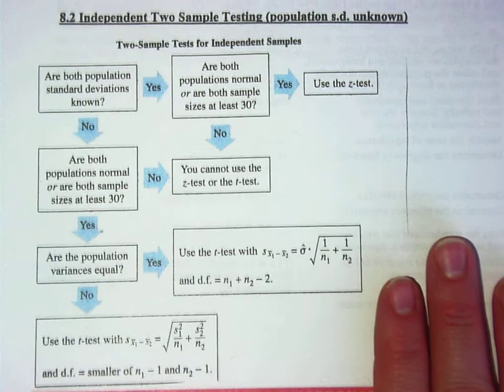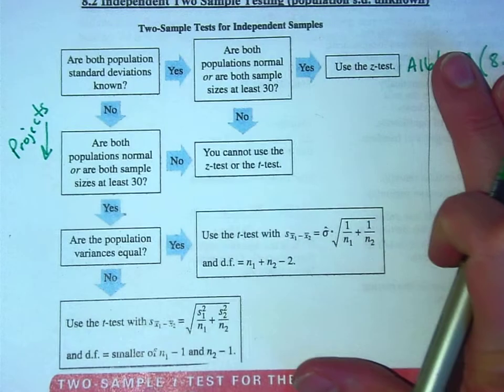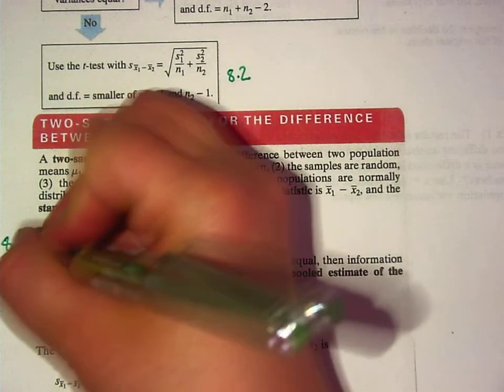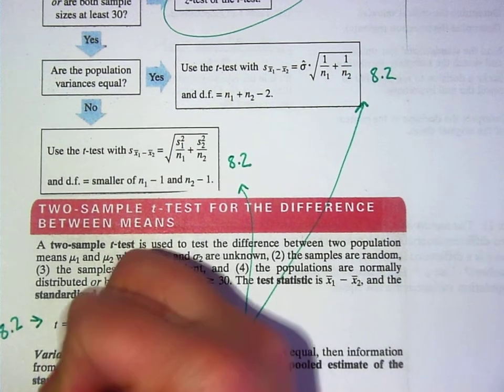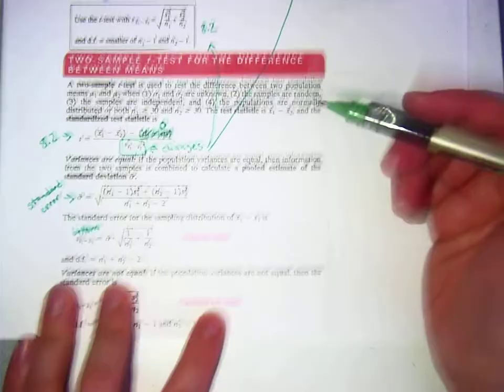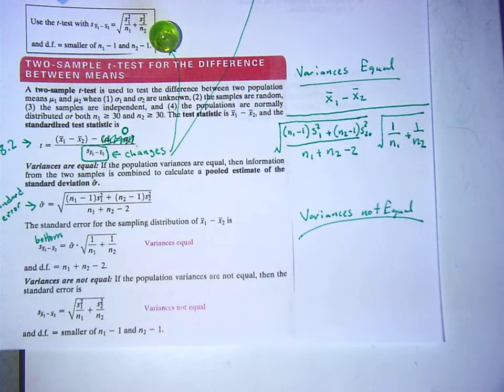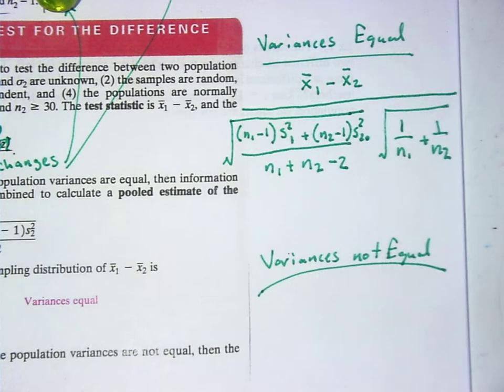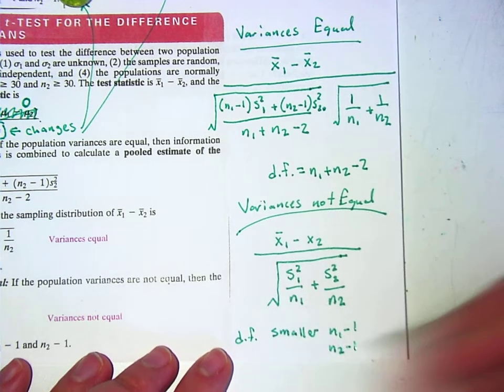4/13 AP Statistics (Part 1)